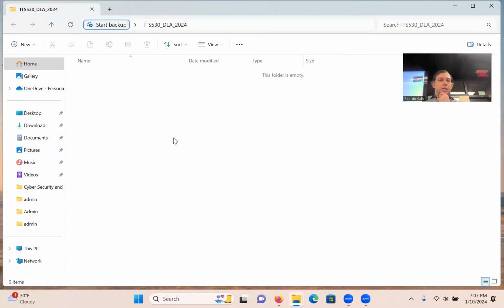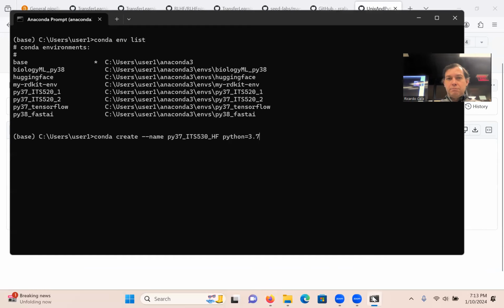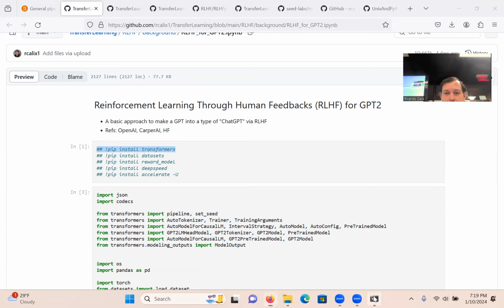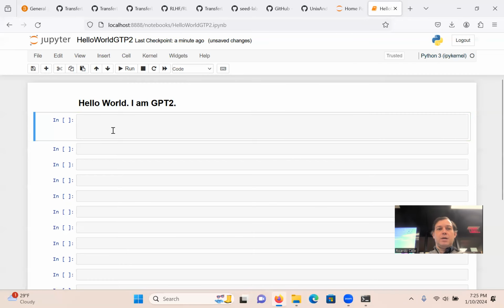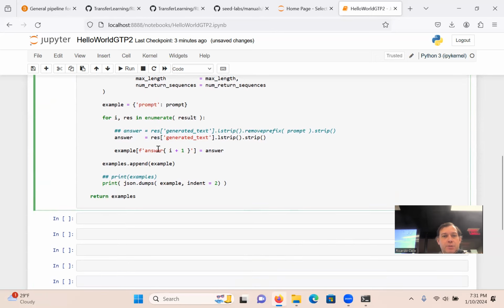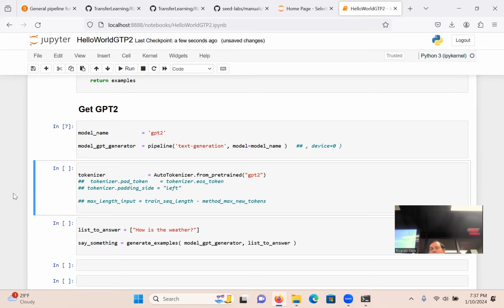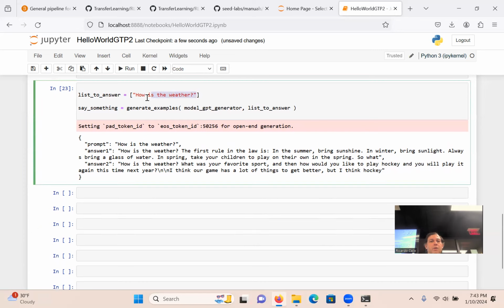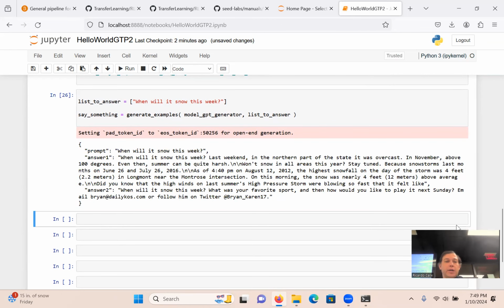Starting with GPTs (A Hello World Example)